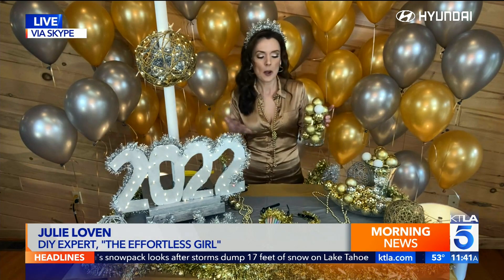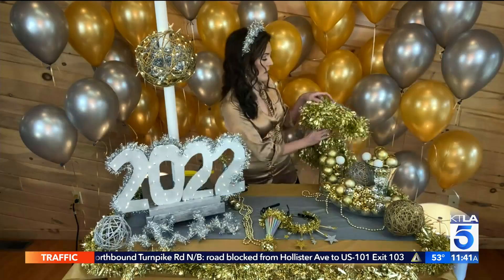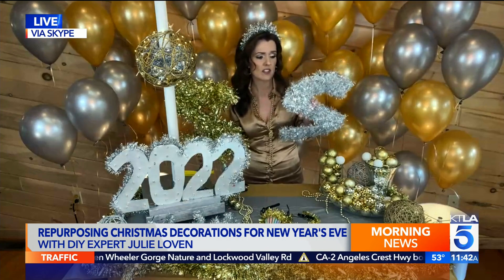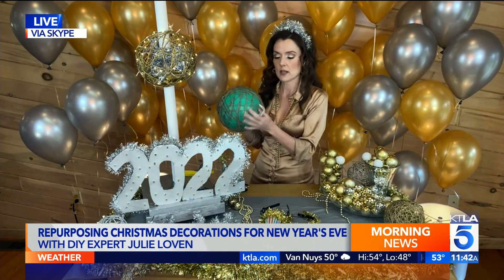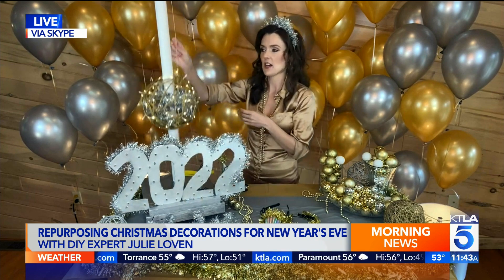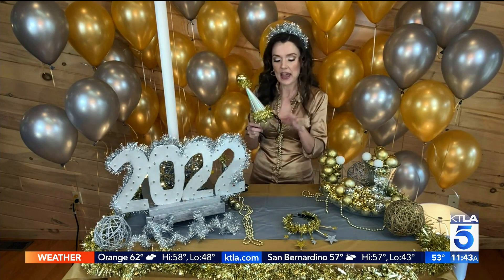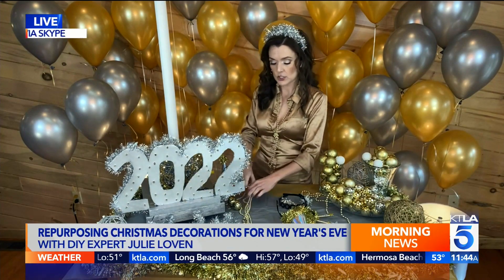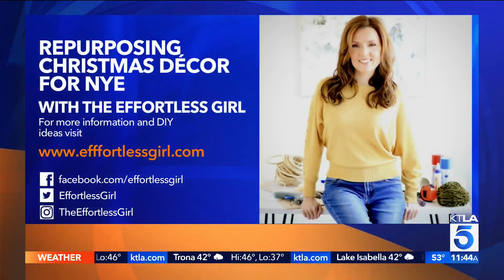Repurposing Last Year's New Years Eve Decor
Featuring Julie Loven The Effortless Girl